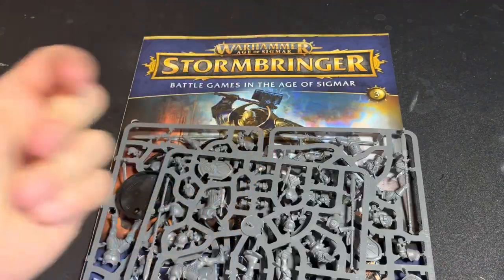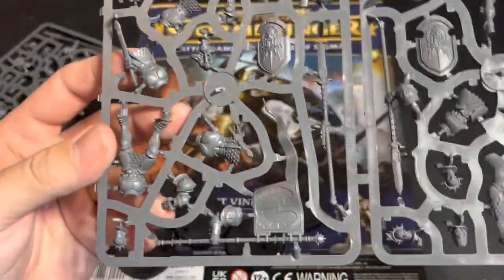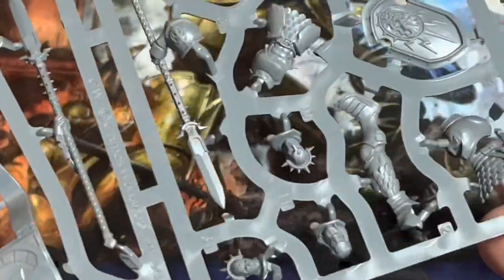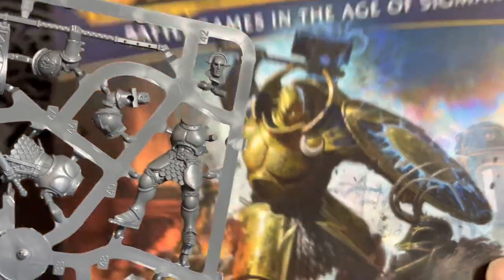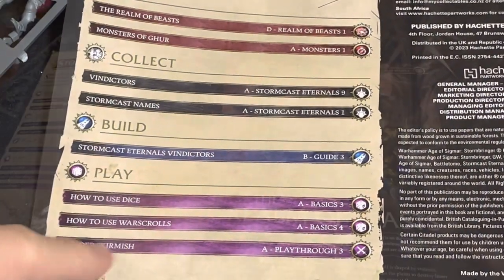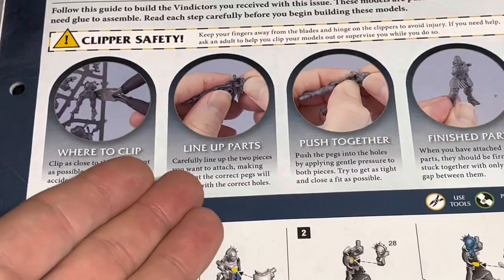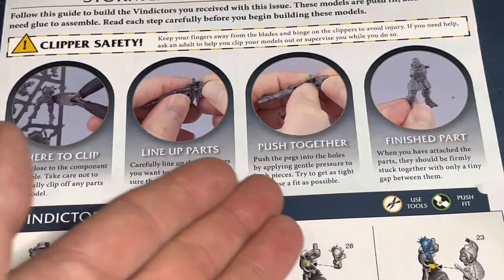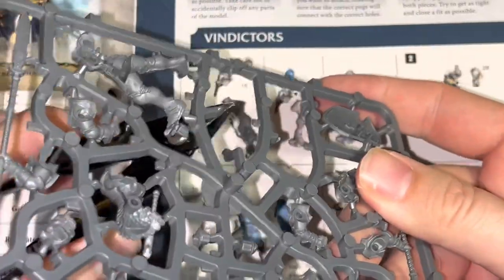Stormbringer issue 3 - Warhammer 40k - age of sigmar - miniature painting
Hi everyone in this episode I unbox and critique issue 3 of stormbringer the Warhammer subscription zine that comes with armies to build.